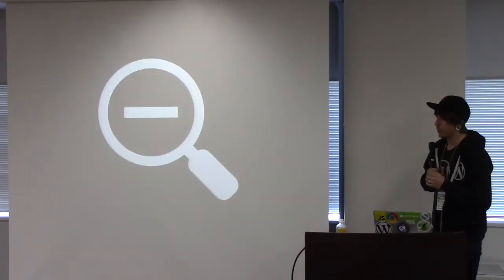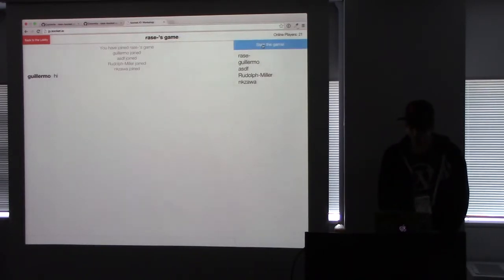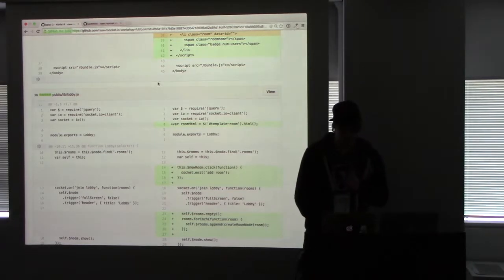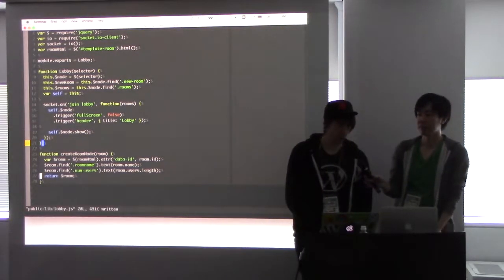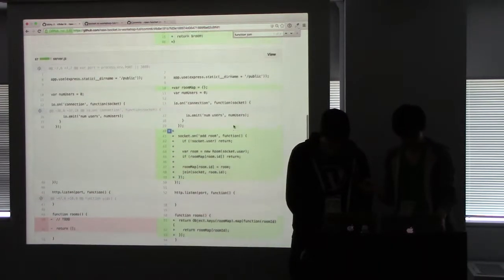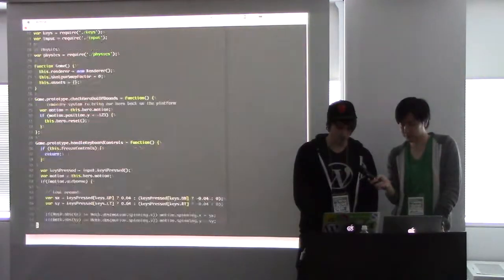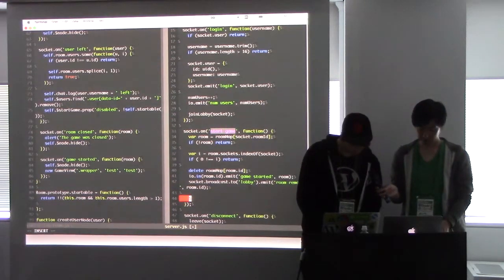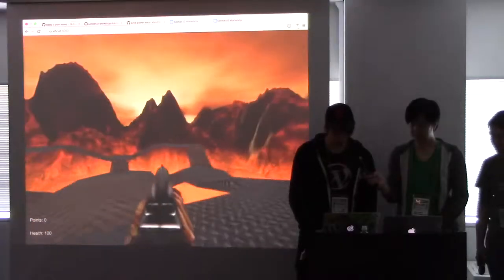[nodefest2014] Real-time Web with Socket.IO 1.0 - Tony Kovanen, Naoyuki Kanezawa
Real-time Web with Socket.IO 1.0 - Tony Kovanen, Naoyuki Kanezawa